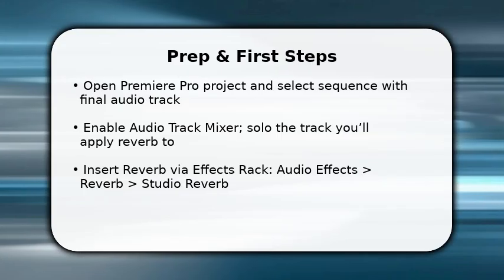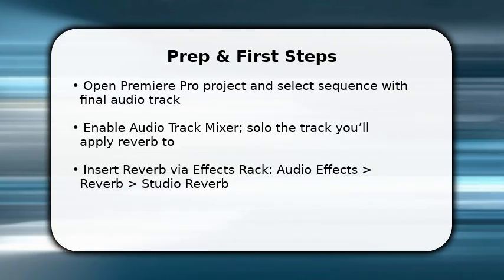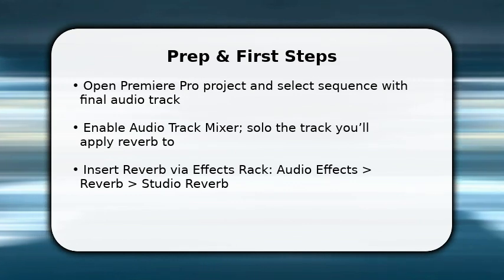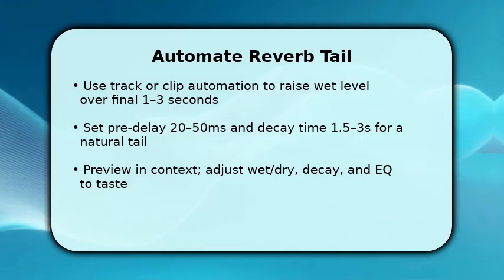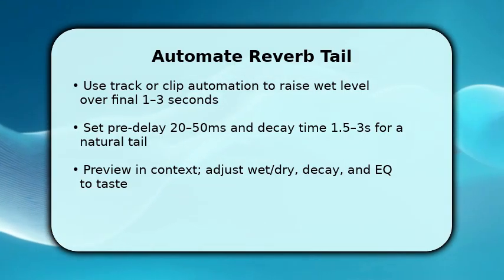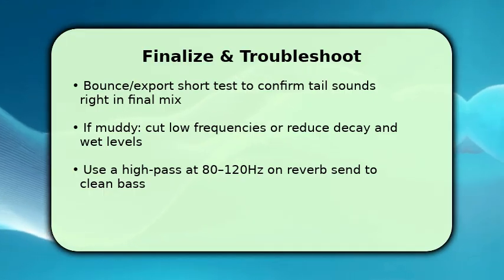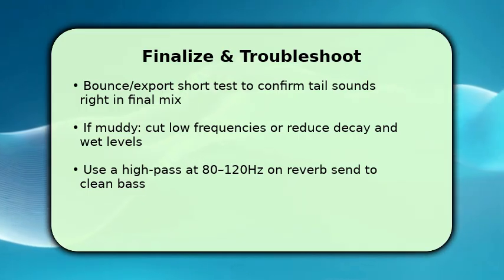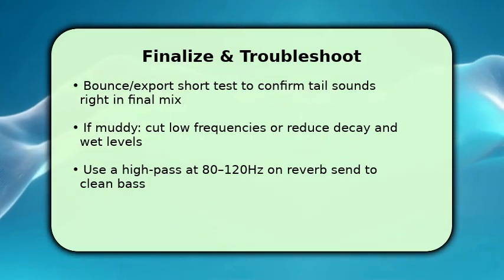How to End Audio with Reverb Premiere Pro (easy Method)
How to End Audio with Reverb Premiere Pro (easy Method) | 🔒 Surfshark VPN Deal — Stay private and secure. $1.99/mo + 3 Months Free ▸

Discover the simple way to add a natural-sounding reverb tail at the end of your audio tracks using Premiere Pro. This tutorial guides you through selecting and applying Reverb effects, adjusting settings for realism, and exporting with clarity.